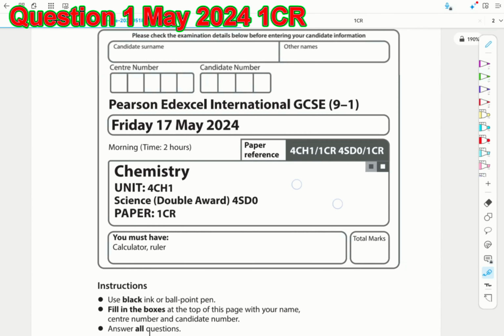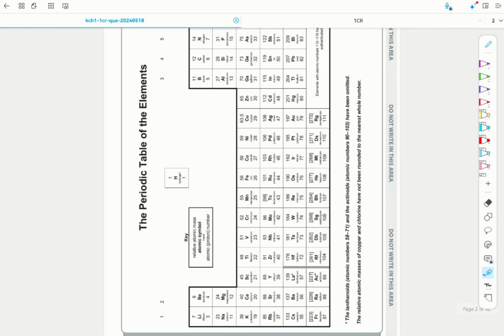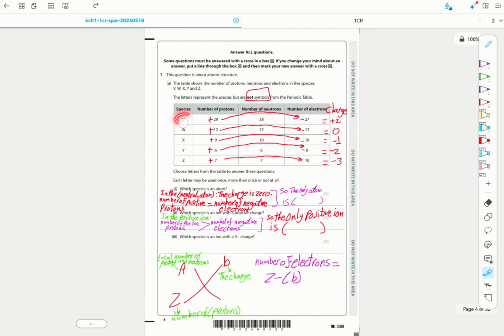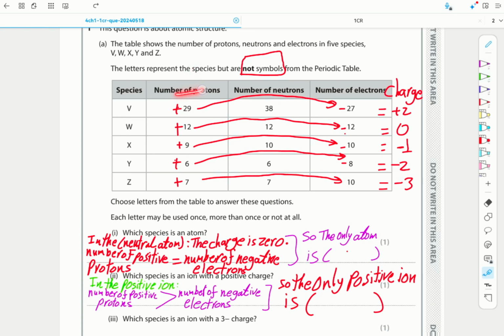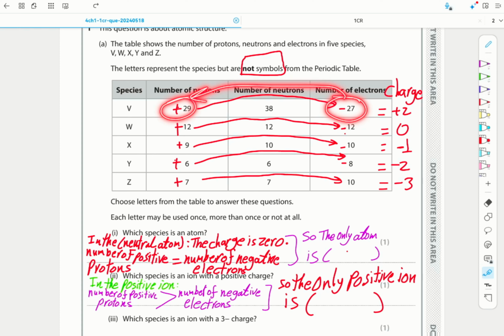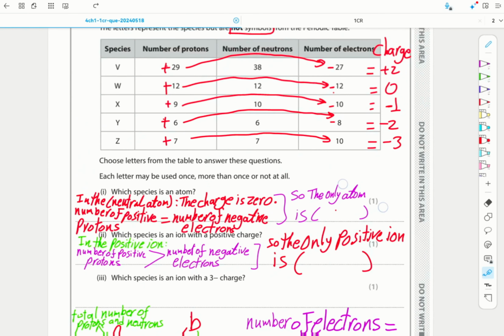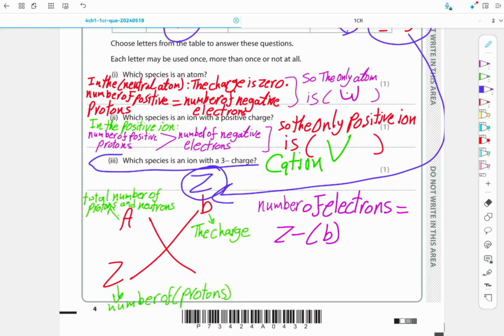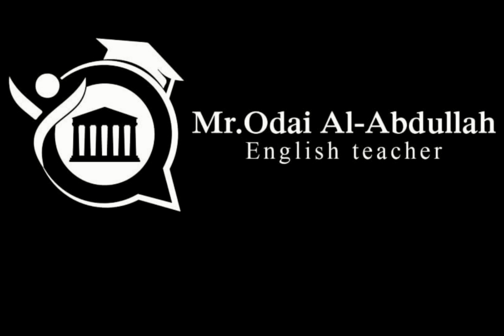May 2024 Question 1 atomic structure